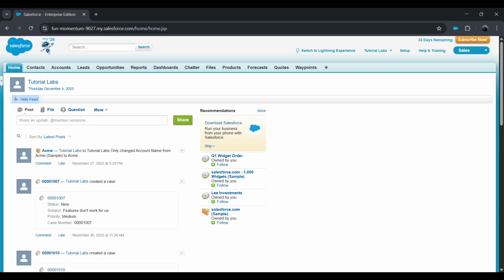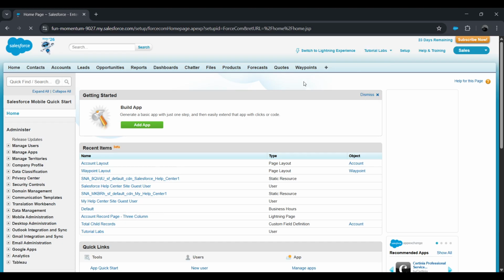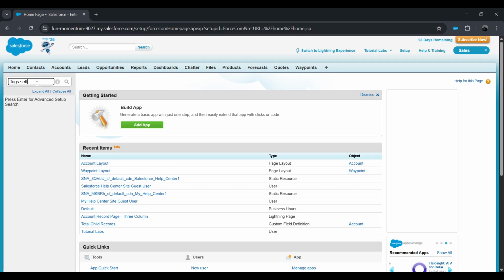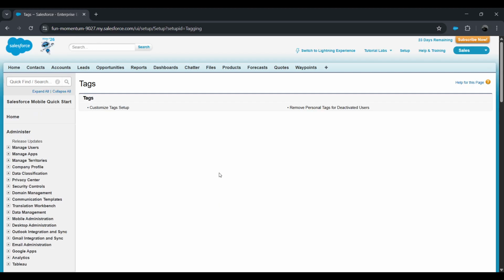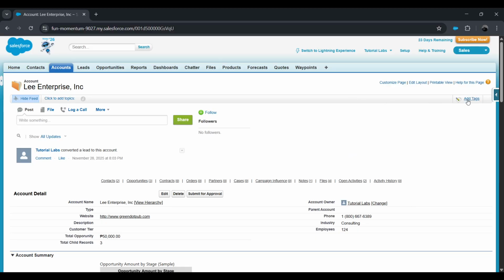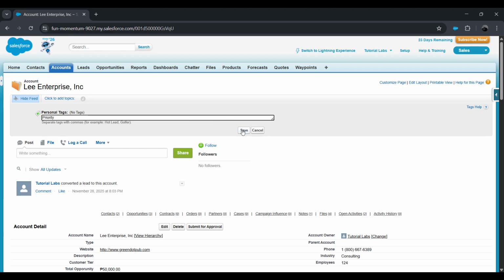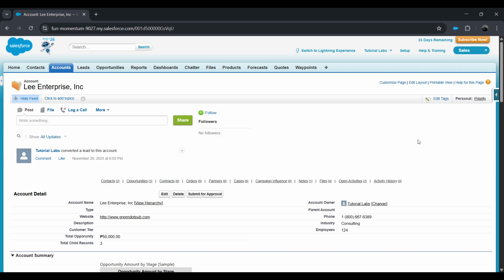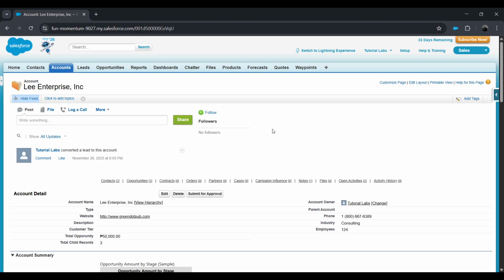How To Use Tags In Salesforce (Tutorial 2026)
Along the way, you'll learn how to use tags in Salesforce, Salesforce tags tutorial, adding tags to records Salesforce, Salesforce tag management guide, create custom tags in Salesforce, organize data with Salesforce tags, Salesforce Lightning tags explained, best practices for Salesforce tagging, how to enable tags in Salesforce, using tags for quick search Salesforce, setup global tags in Salesforce, what are tags in Salesforce CRM